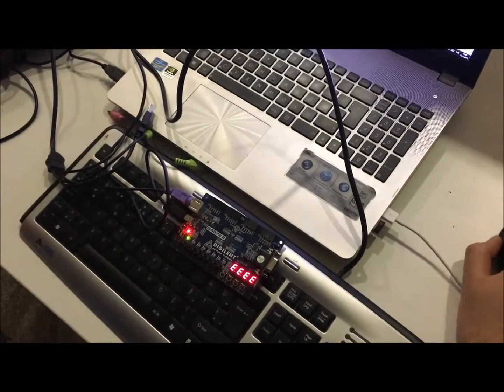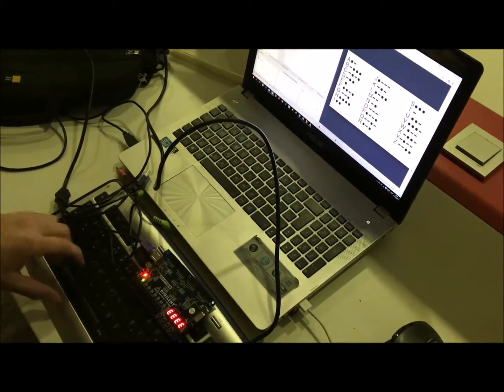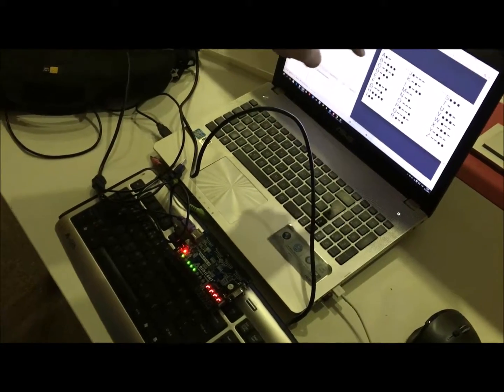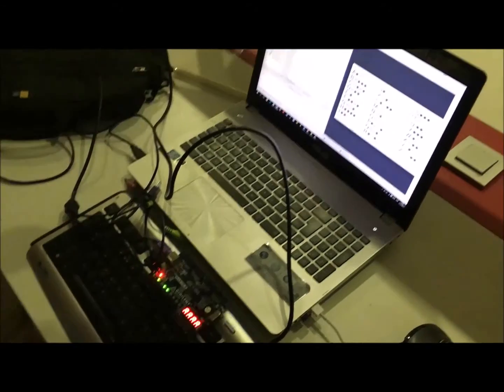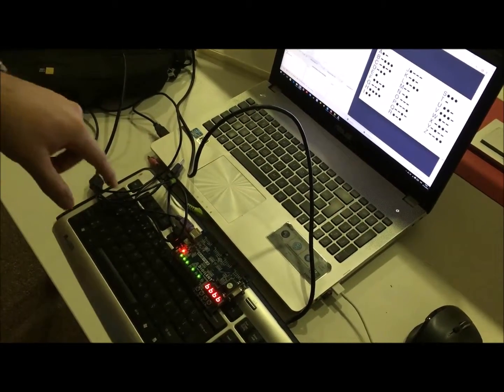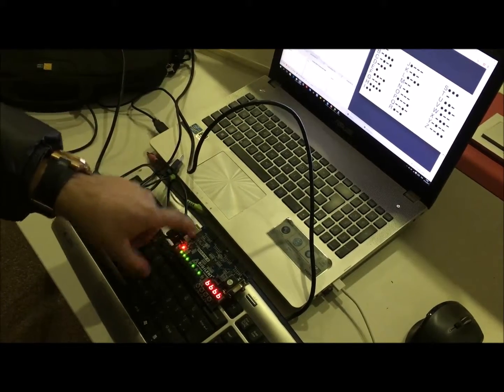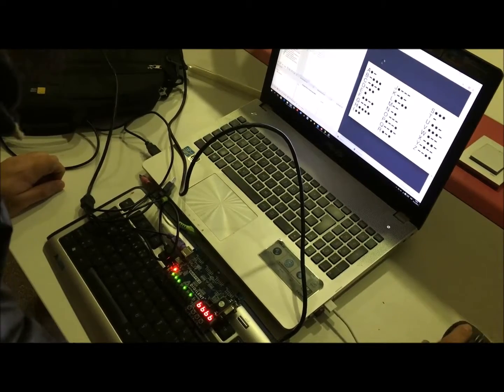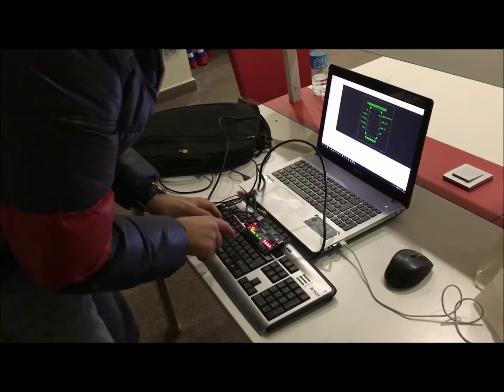Mehmet Kısmet EE102 Term Project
Mehmet Kısmet Digital Design Term Project 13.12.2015